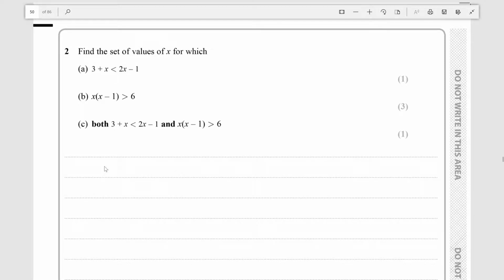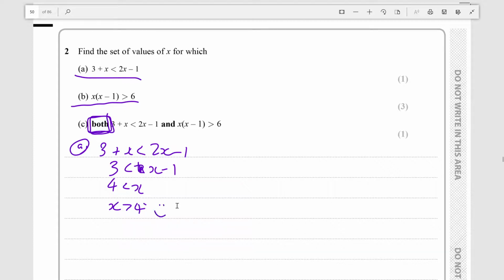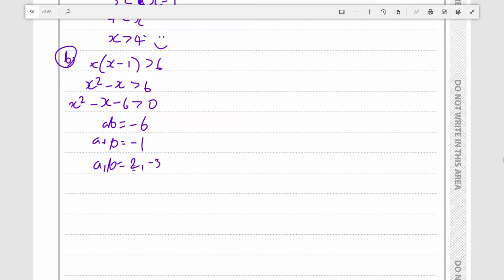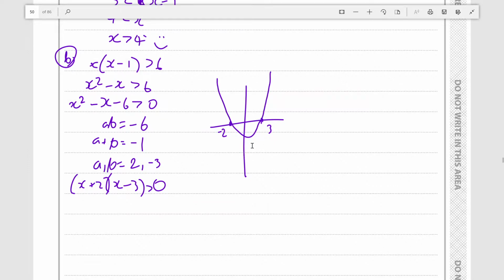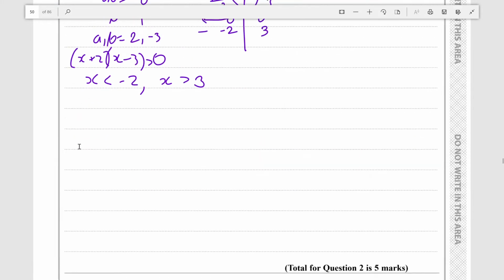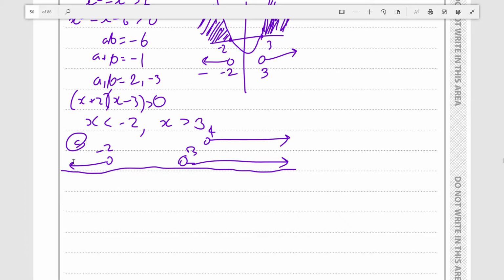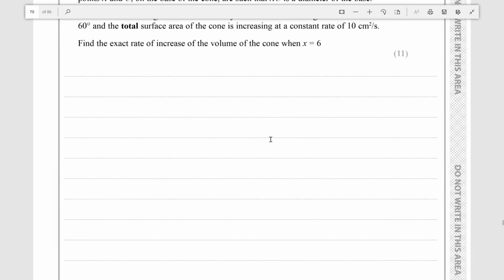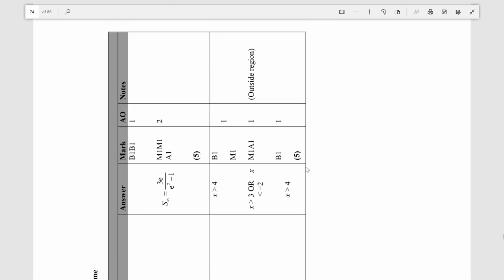Edexcel Further Pure Maths IGCSE (2017) SAM Paper 2 Q2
Straightforward 5 mark question on inequalities
The Method:
-Evaluate a quadratic inequality by graphing
-Find an inequality to express values of x which meet multiple criteria

This question is mainly relevant to
Topic 3 : Identities and Inequalities

This question is somewhat relevant to
Topic 2 : The Quadratic Equation